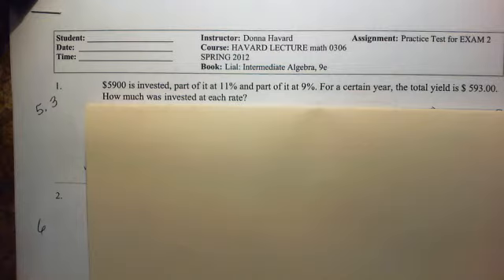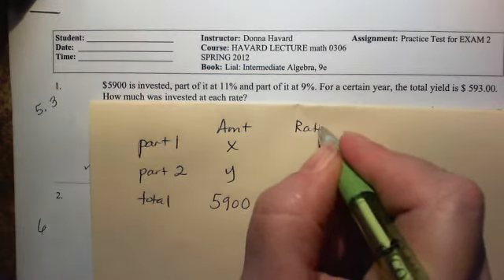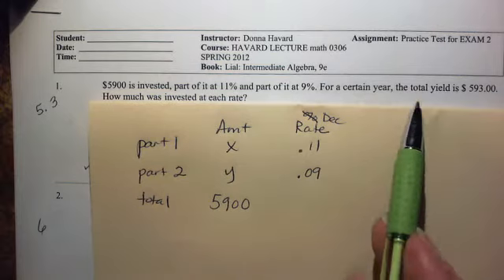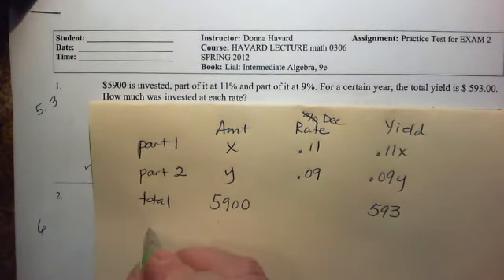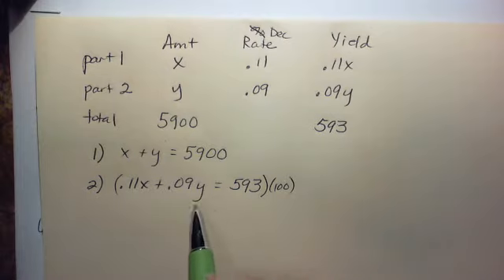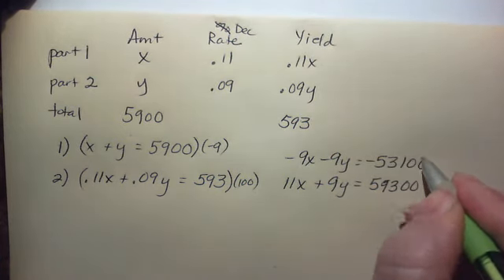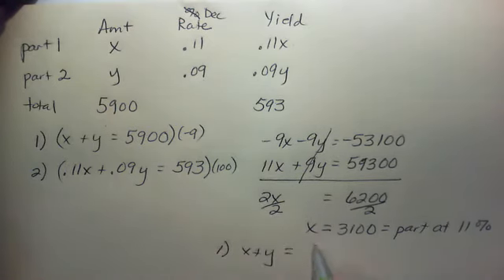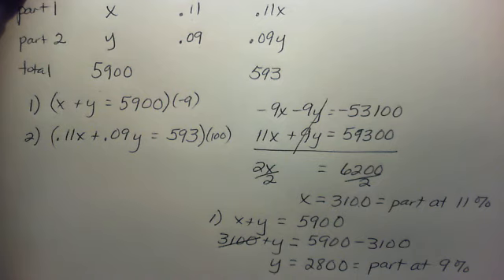0306 Exam 2 Review Part 3